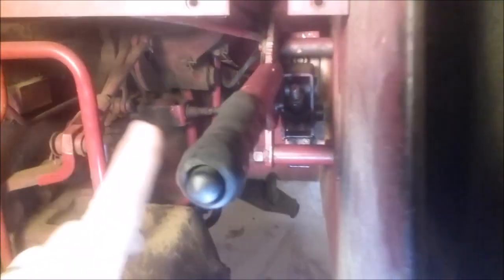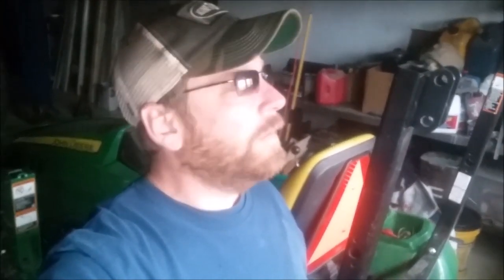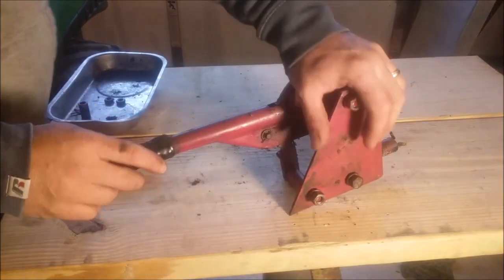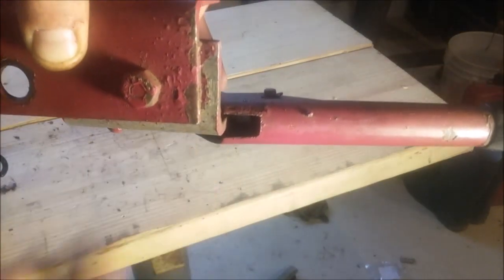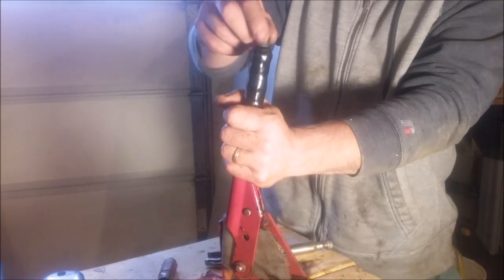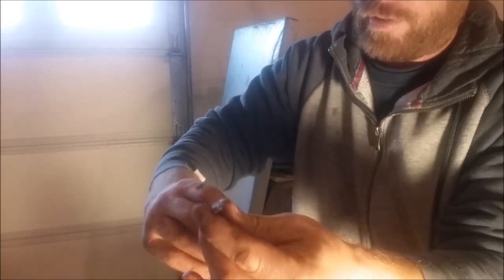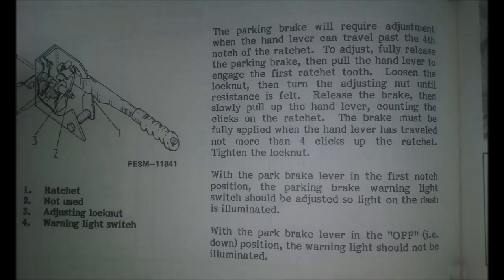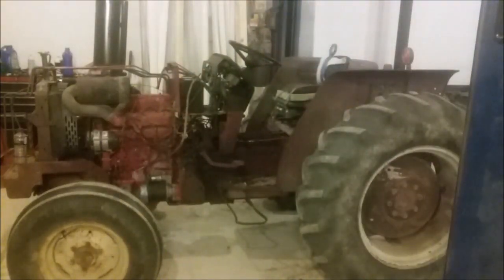PARKING BRAKE adjustment and ASSEMBLE REPAIR on IH Tractor ... Red Power!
This video will show how to repair a parking brake assemble on a IH 484 other International Harvester and Case tractors have the same assemble.